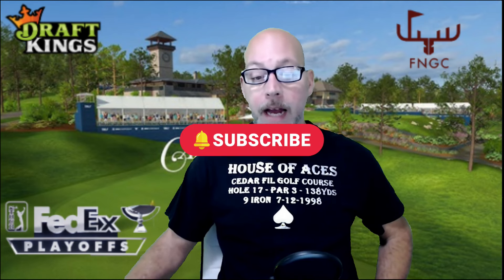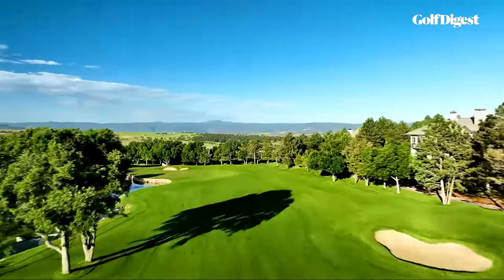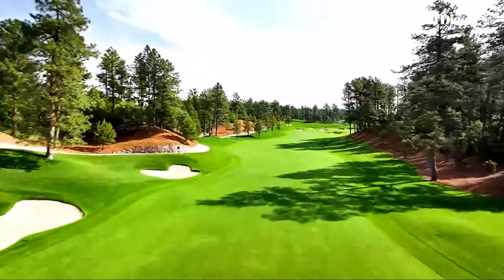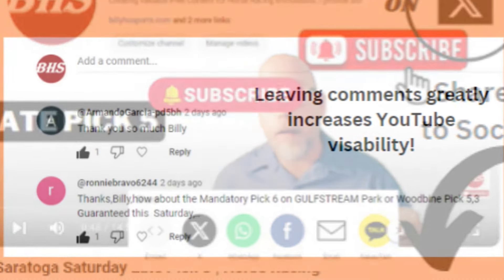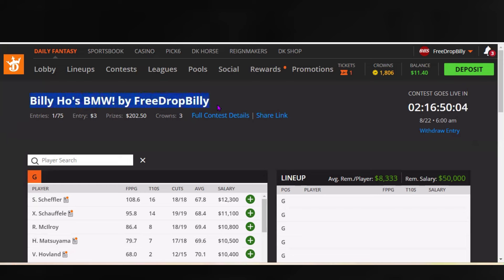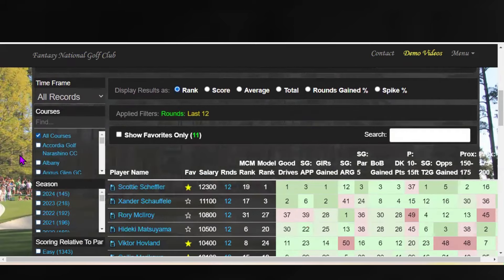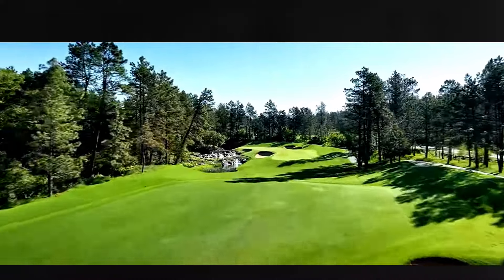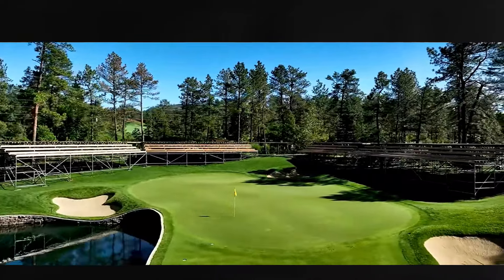2024 PGA Golf | BMW Preview | FedEx Cup Playoffs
ADFree DFS 1st look for the BMW fedexcup Stat Models DraftKings DFS Golf In depth course overview - Stat breakdown, One-&-Done 1ad DraftKings Contest!

SuperThanks - Just click those 3 dots beneath the video & hit Thanks! Super Thanks are never required but always appreciated!
or
Security Code: 2168
or

You can find me on (X) Twitter @BillyHoSports
I also have a Free Discord
- Just request an invite in the comments section!